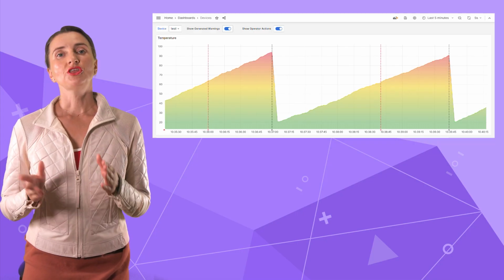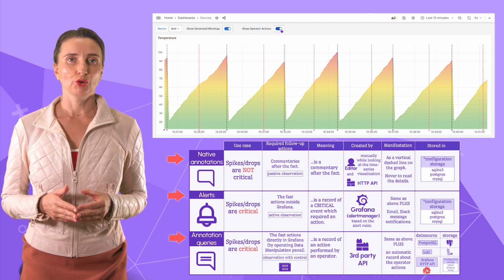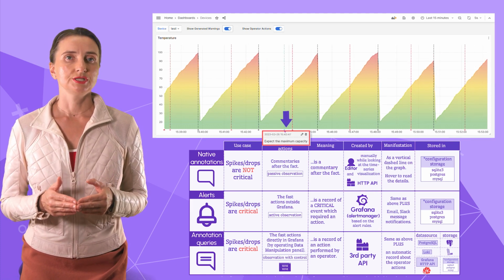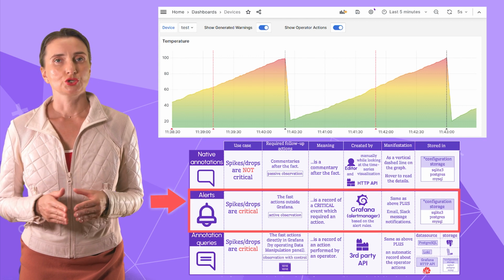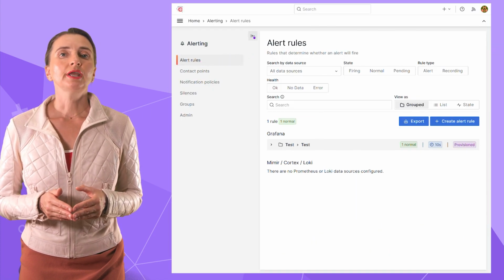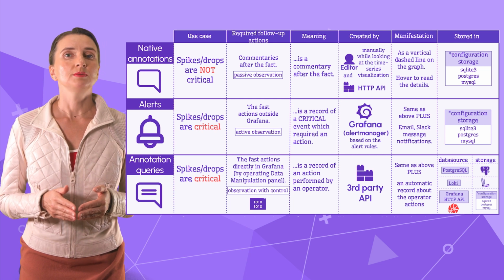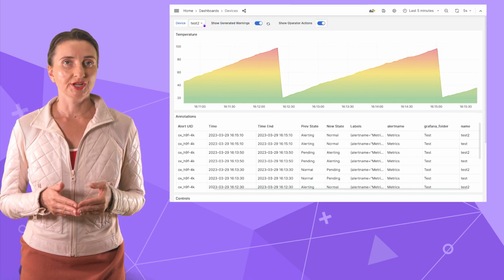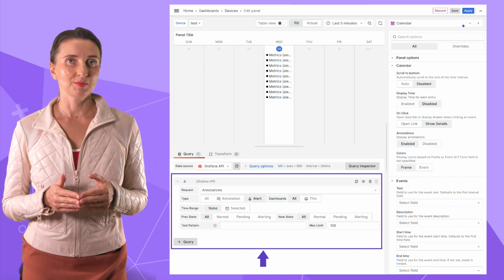Annotations, Alerts, and Annotation queries in Grafana explained | HTTP API Data Source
Annotations might seem different from the Alerts, but under the hood, they are very similar. With a little help from the Grafana HTTP API data source, you can easily work with both.

This is an introductory video for anyone interested in Grafana Alerts and Annotations. The following video is a tutorial for the most powerful annotation type - annotation query.

CHAPTERS
0:00 Intro
0:27 What is an annotation/alert feature?
0:39 Use case description
1:25 Annotation types summary schema
1:35 Native annotations
2:34 Where annotations are stored
2:42 Configuration storage
3:09 Where to configure annotations on the Grafana dashboard
3:26 Alerts
4:26 Alert rule example
4:37 Provisioning in Grafana
5:18 Annotation queries
6:02 Review of the existing annotations (one alert and two annotation queries)
7:06 How to display annotations on the Calendar panel

We specialize in creating plugins that enable you to visualize your data on the Grafana platform.
Our plugins are enriched with JavaScript, providing you with unparalleled customization options.